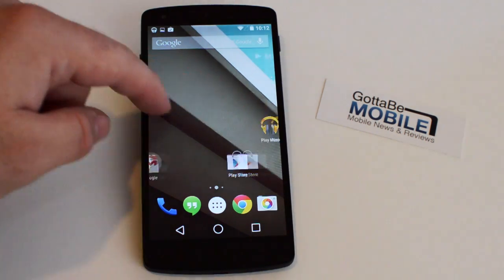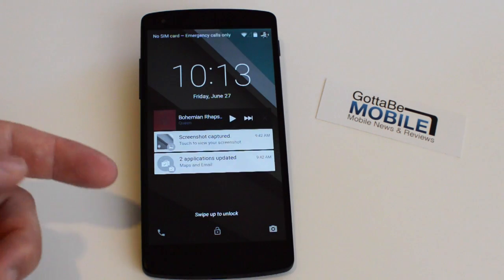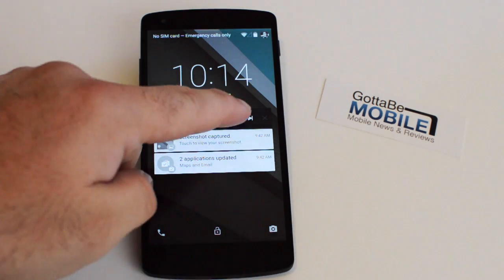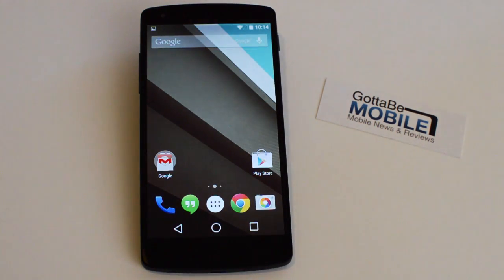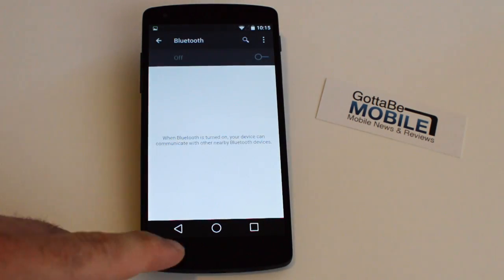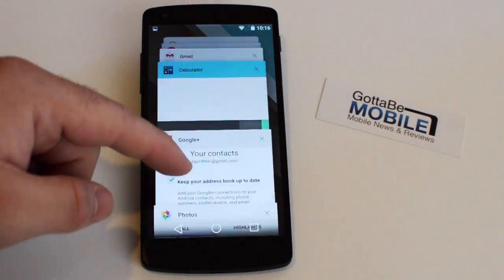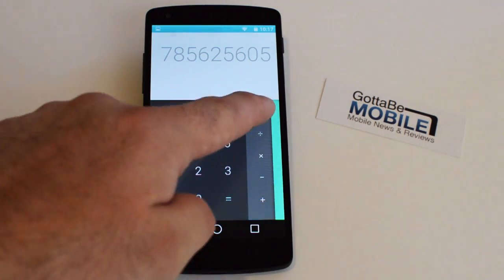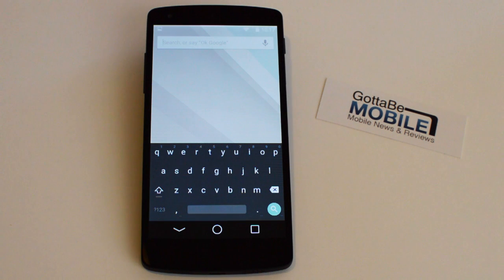Android L Release Hands-on Preview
Google has big changes coming to Android with the L release (reportedly Android 5.0) and here's an early look at the developer preview.